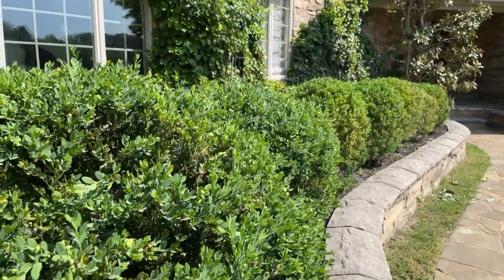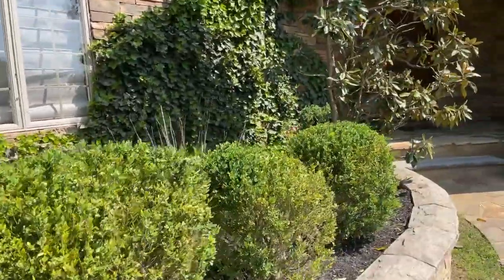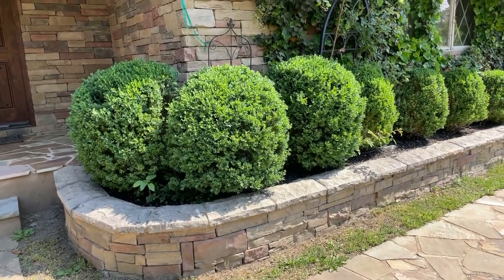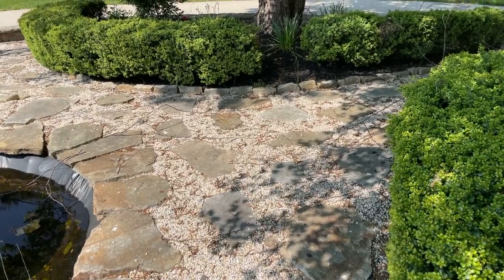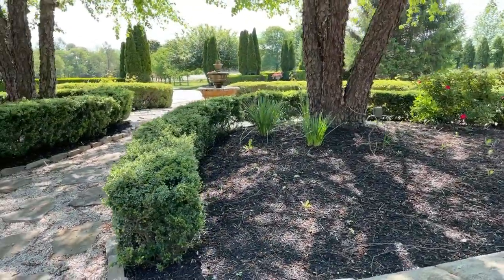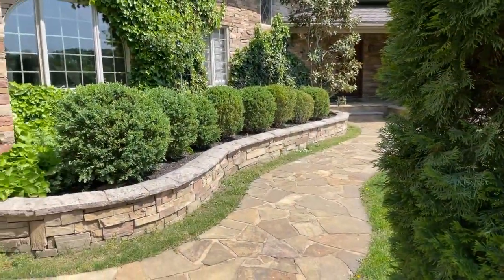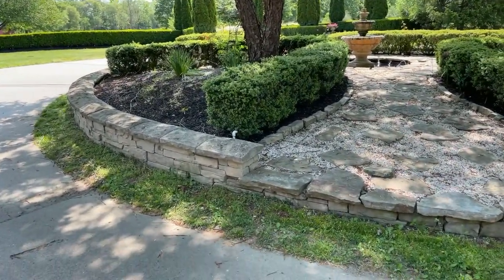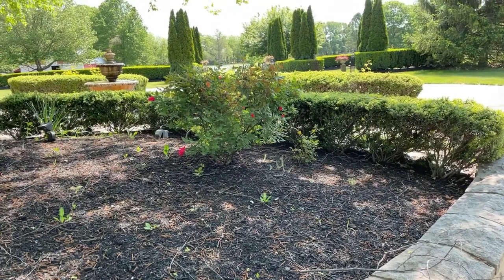Front Yard Landscaping Ideas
Hope you enjoy these Front Yard Landscaping Ideas . I will show you some front yard landscaping ideas with rocks and evergreens along with landscaping ideas for trees for your front yard .
Kelly Lehman  owner of Cranbury  Fields Flower Farm. Kelly give lots of gardening for beginners tips and helps you with your garden  planning .